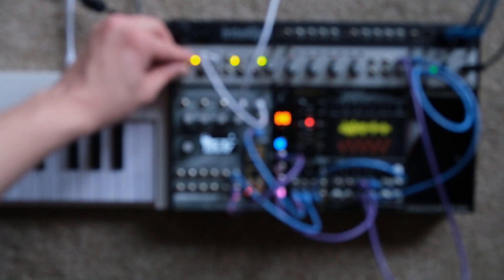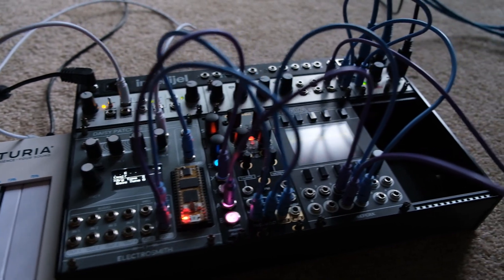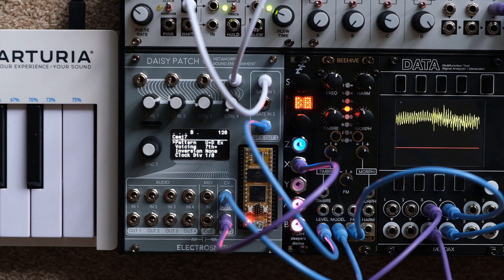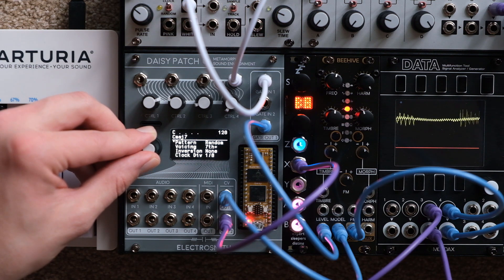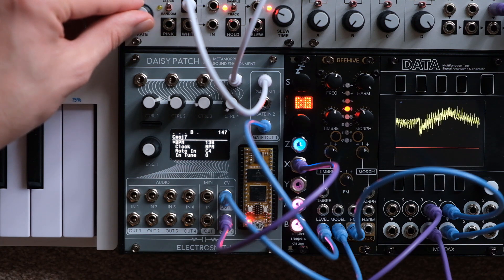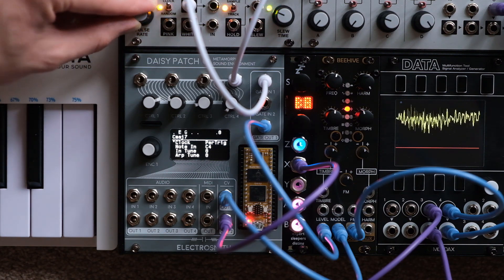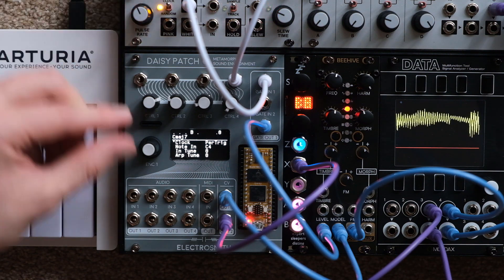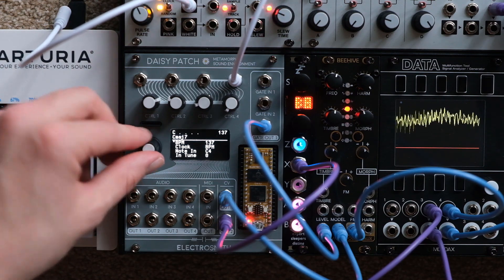Jelllybeans - Diatonic Quantizing Arpeggiator for Daisy Patch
I created an arpeggiator for  the Electrosmith Daisy Patch :)